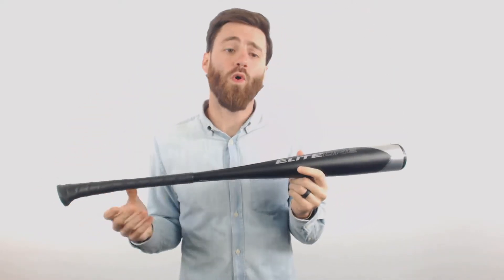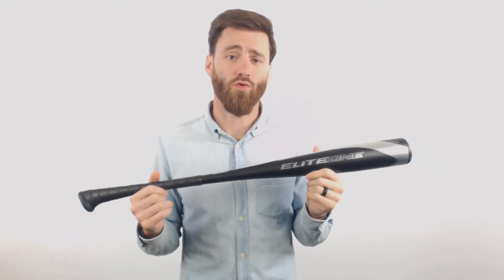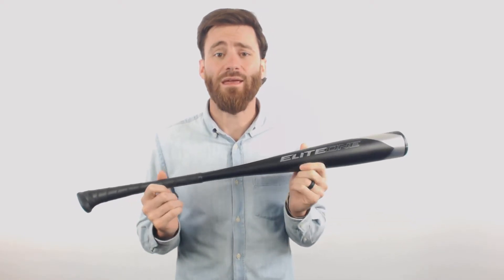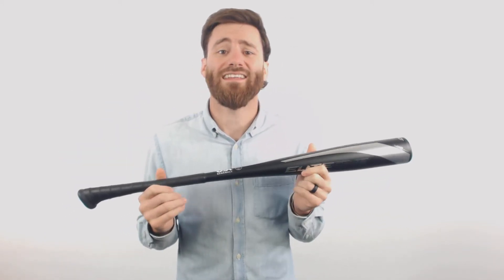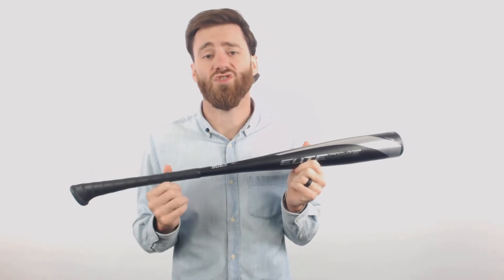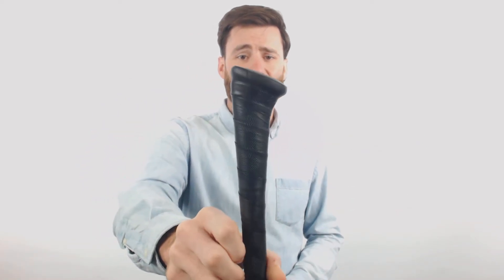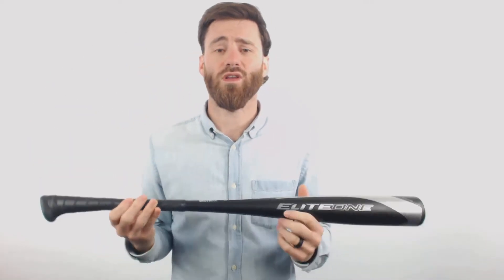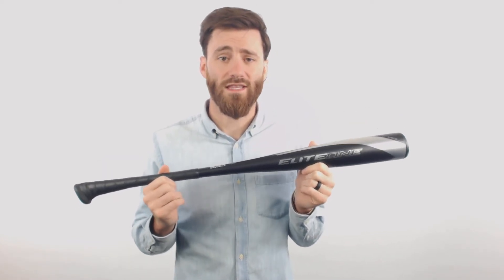Review: Axe Elite ONE -10 USA Baseball Bat (L185H)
Get into the Axe Bats early with this Elite One model!